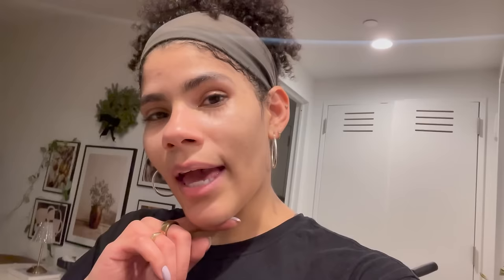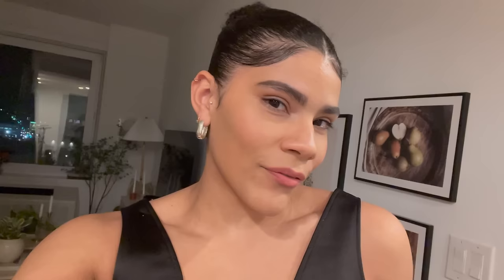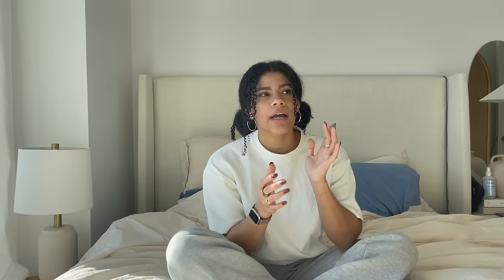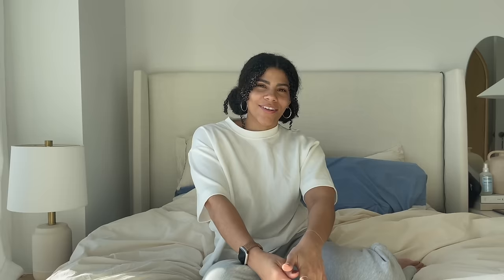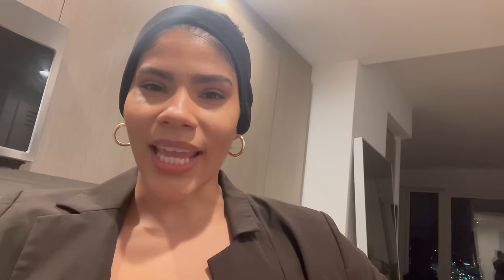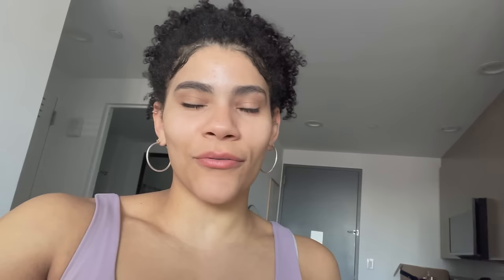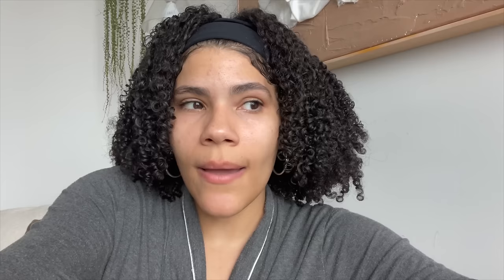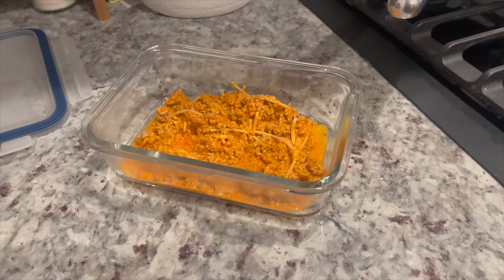Living in NYC | Weekend in my life living alone, Balloon World Pop Up, I got a treadmill?!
Shop Brooklinen’s President’s Day Sale and get 20% off your order by clicking my (*If you’re watching this video after February 20th, you can still get a discount by using my promo code kirstena for $20 off orders over $100.)

living in nyc
weekend in my life
living alone
balloon world